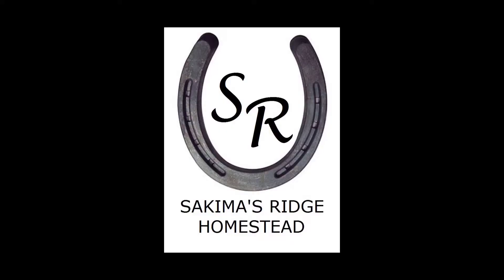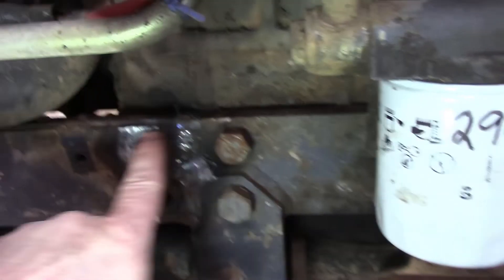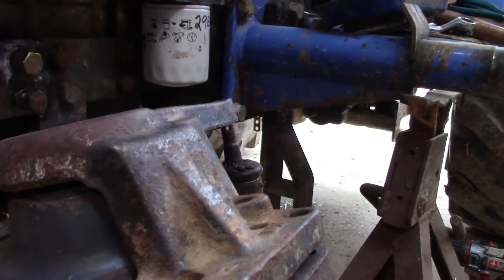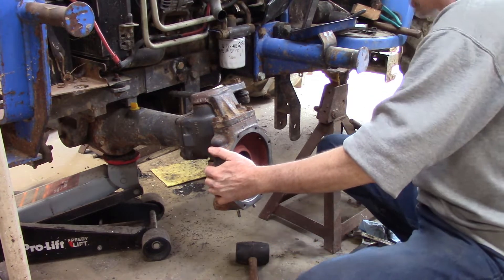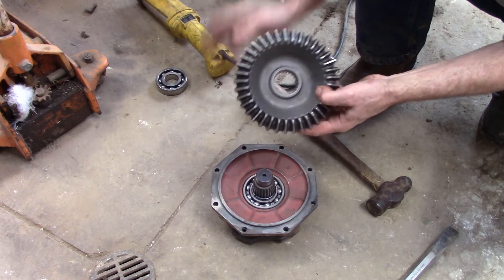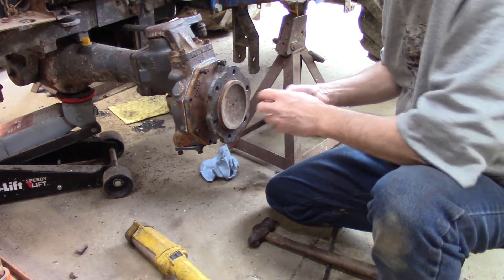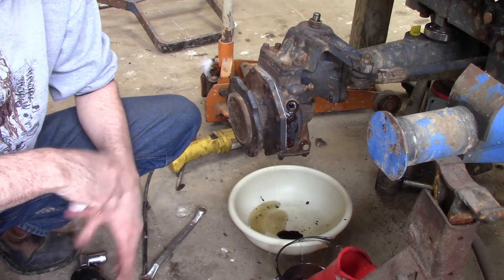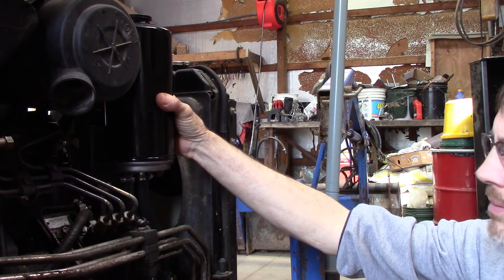New Holland TC33D leaking front axle, cracked frame, and more.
Catching up on some needed projects.  Picking up the new (to us) camper. Repairing the frame and front axle on the New Holland TC333D tractor.